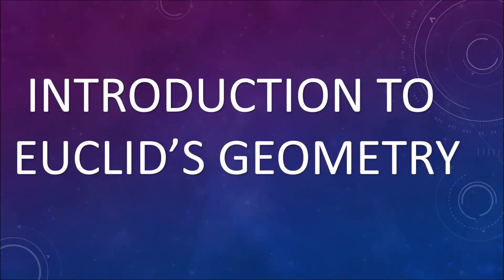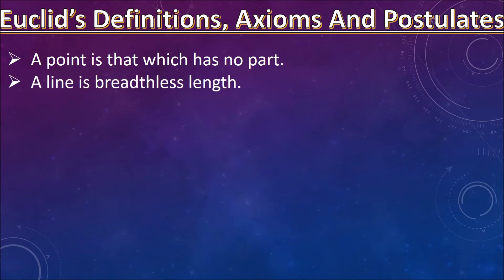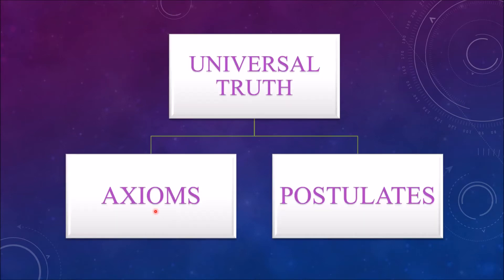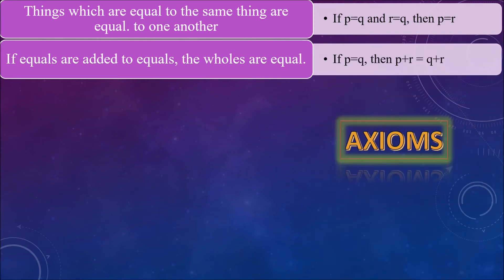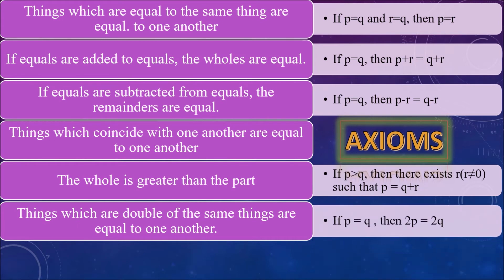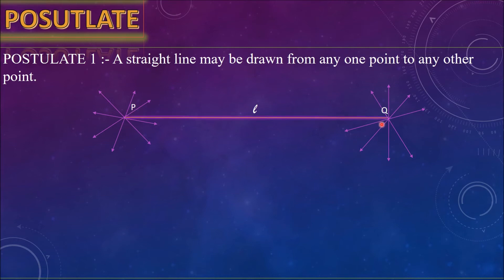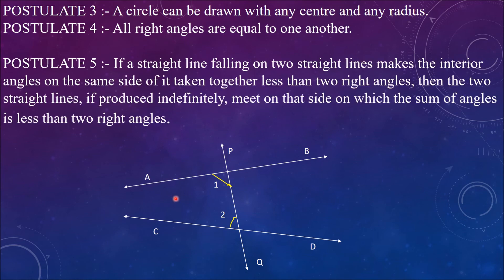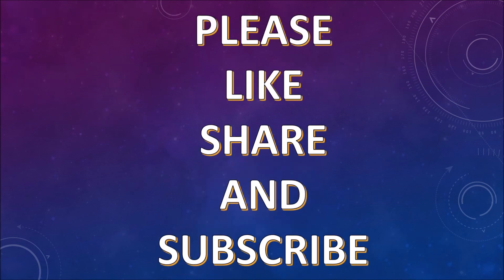EUCLIDS GEOMETRY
THIS VIDEO IS FOR THOSE STUDENTS WHO FIND EUCLID'S GEOMETRY DIFFICULT. THIS VIDEO CONSIST OF EUCLID'S AXIOMS AND POSTULATES. CLASS 9 STUDENTS SHOULD WATCH THIS TO CLEAR THEIR CONCEPTS